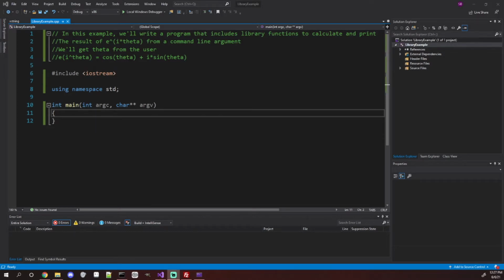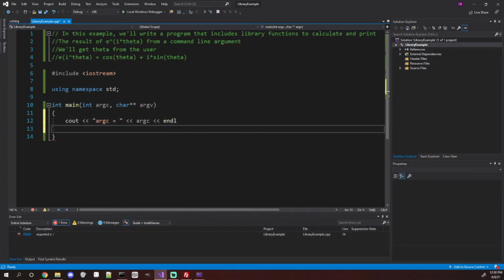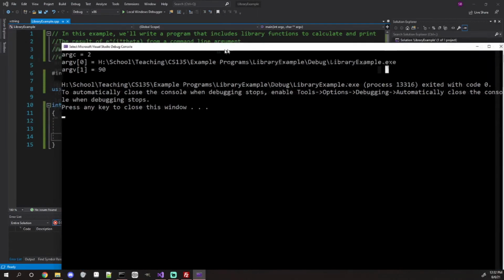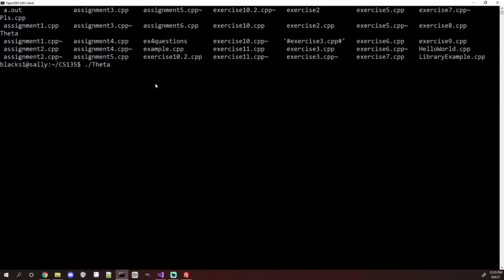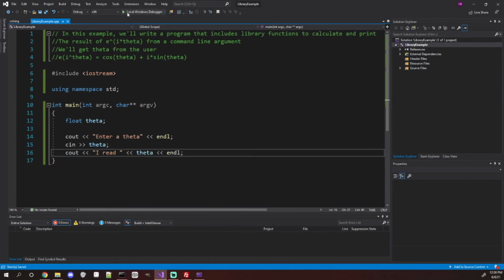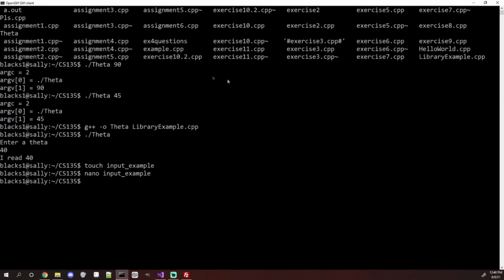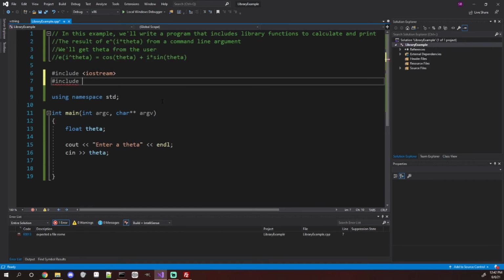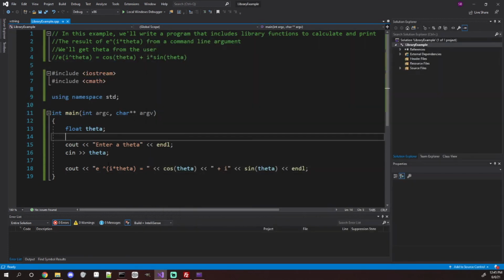CS 135 - Summer 2021 - Lecture 7 (Libraries and User Input)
Timestamps:
0:00 - Introduction
1:33 - Command Line Arguments
3:39 - Adding Command Line Arguments in Visual Studio
4:46 - More info On Command Line Arguments
5:27 - Command Line Arguments in Linux + Setting Compiler Output
8:00 - Standard Input (cin)
11:00 - File Redirection
13:46 - Using Library Functions